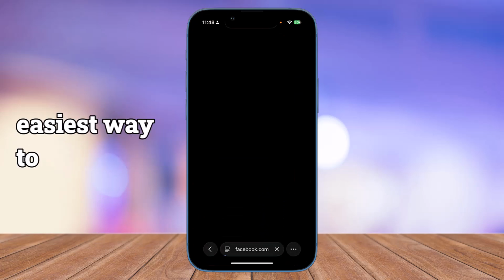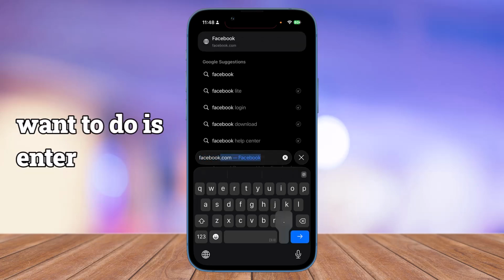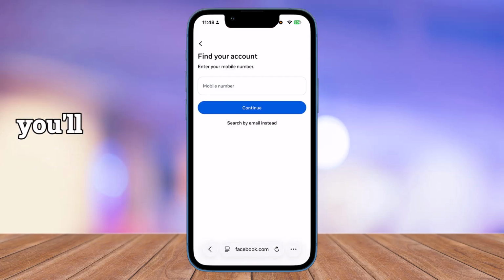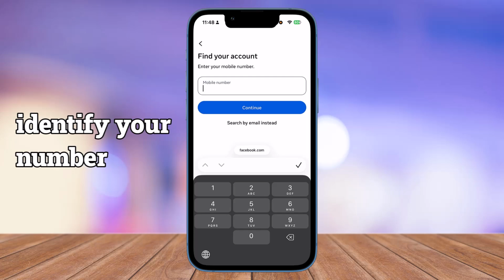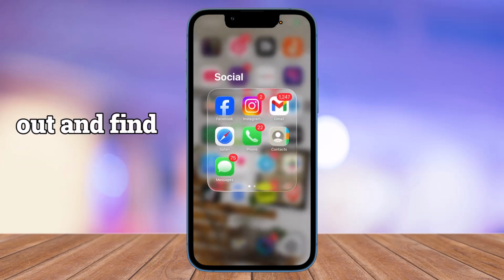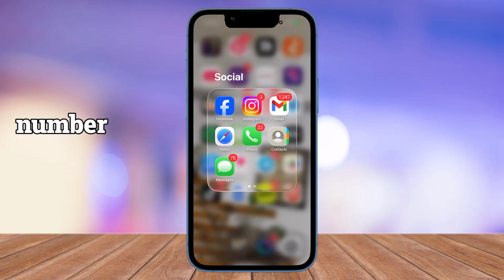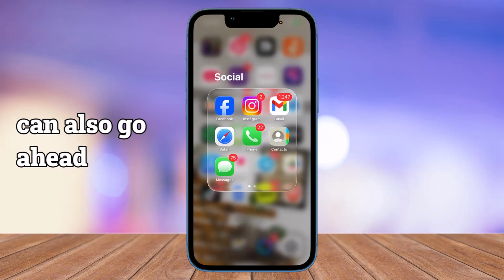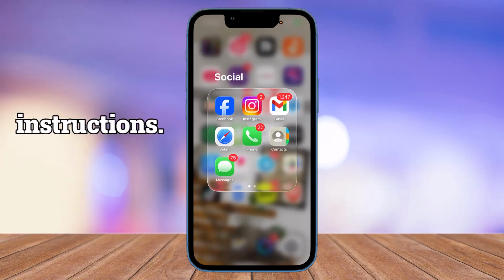Recover Facebook Password via Trusted Contacts 2025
In this video, I’ll show you how to recover your Facebook password using trusted contacts. If you’re locked out of your account and can’t remember your password, don’t worry — this step-by-step guide will walk you through the entire recovery process in a simple and easy way.

To get started, open any browser you prefer and go on Facebook. This is the official account recovery page where you can begin the process.

After entering your details, click on “Continue” and Facebook will search for your account. If your information matches, you’ll receive a verification code via email or SMS. Enter the code correctly, and you’ll be able to create a brand-new password to regain access to your account.

If you’re unable to access your email or phone number, you can choose the trusted contacts option. Simply enter the full name of one of your previously selected trusted friends and follow the on-screen instructions. They’ll receive a code that you can use to recover your account securely.

I hope this video helps you successfully recover your Facebook password.

~Chapters:
0:00 Introduction
0: